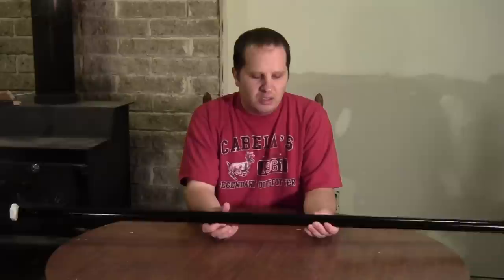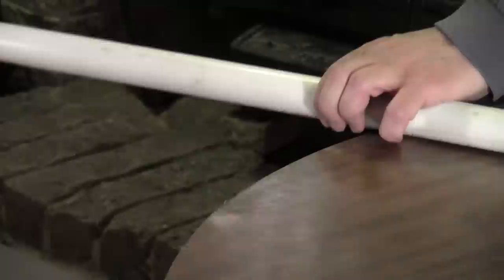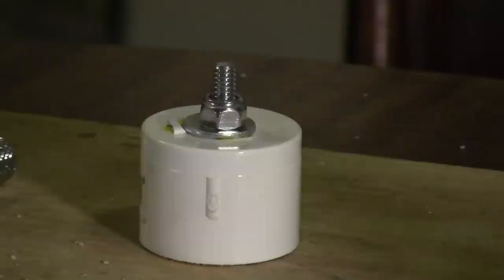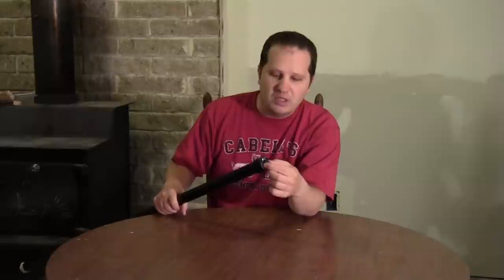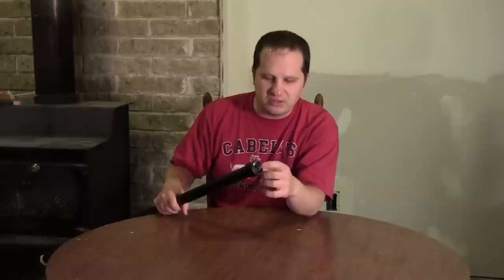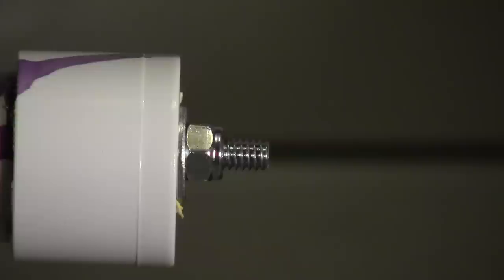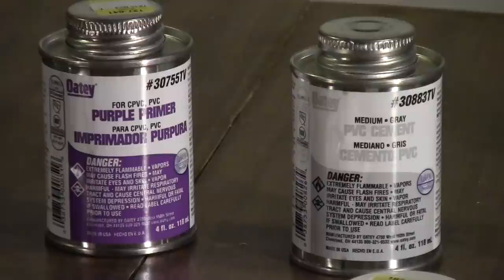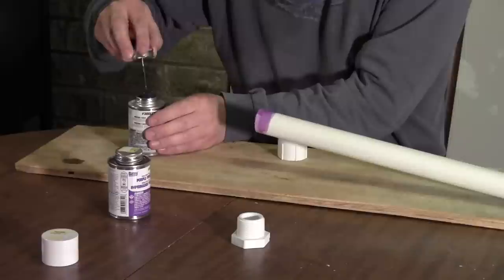How to make a hiking stick from a PVC pipe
How to make a hiking/walking stick from a PVC pipe.  Has a removable top cap to allow access to the inner chamber to use for storage.